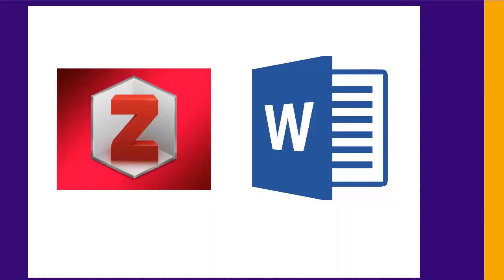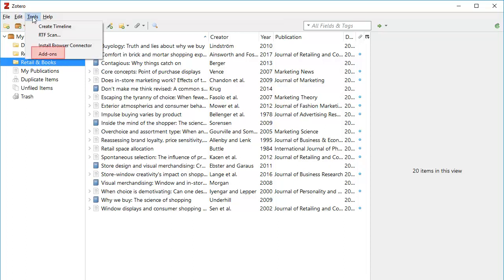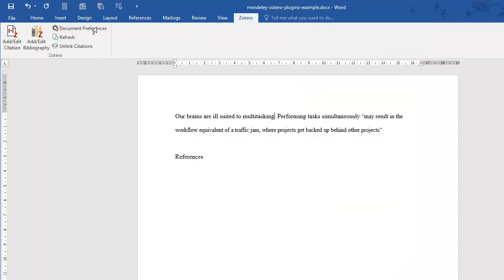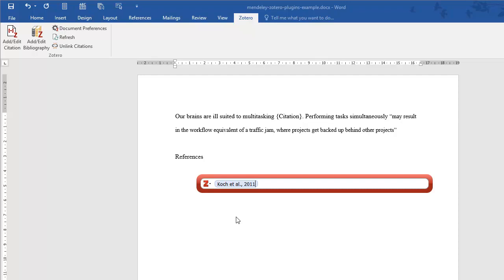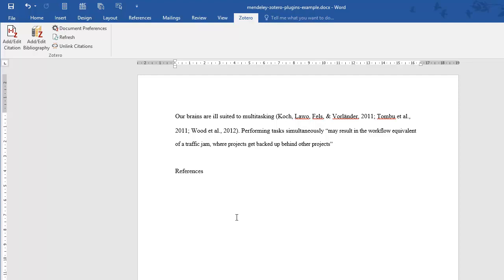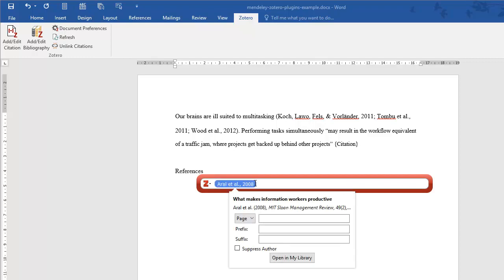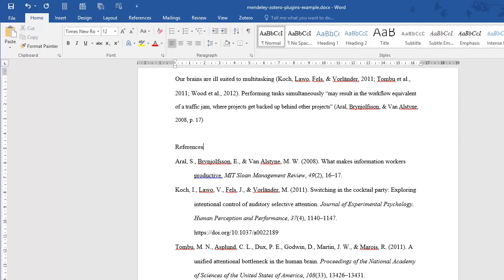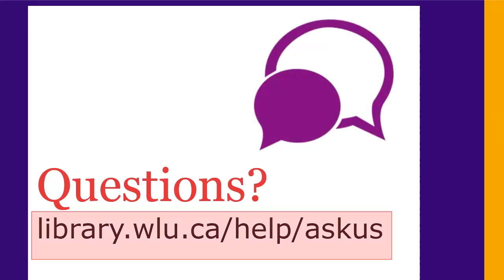Using Zotero's Word Plug-in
Learn how to download and use the Zotero plug-in to automatically add citations and a bibliography to your Word document. For alternate accessible versions of the video,